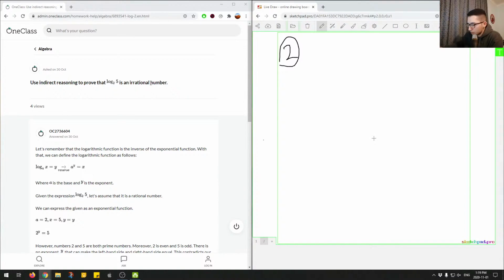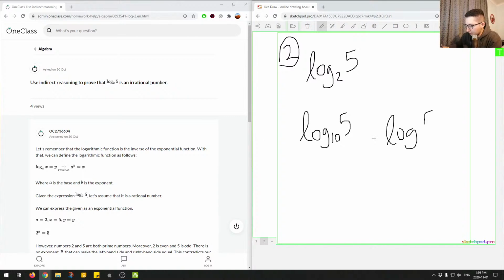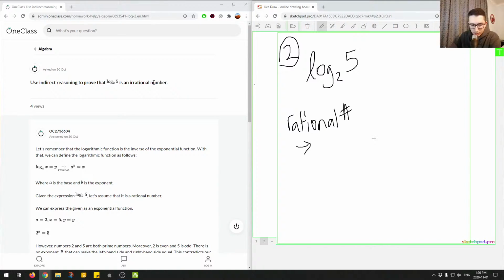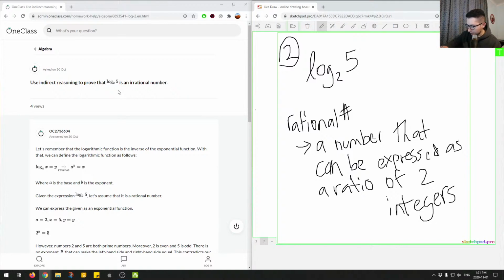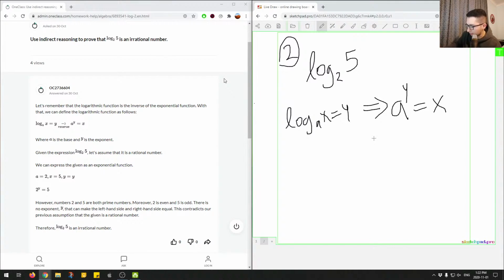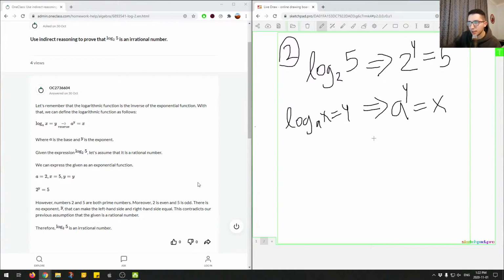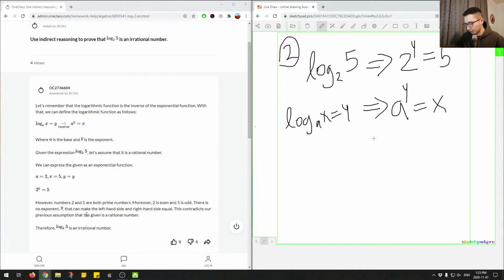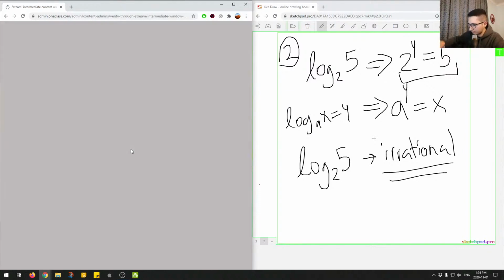Use indirect reasoning to prove that is an irrational number